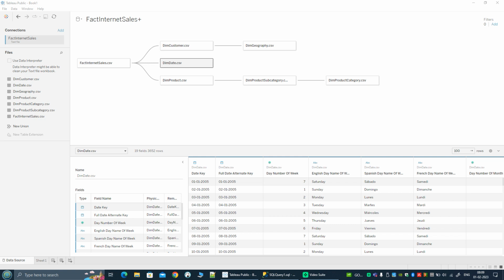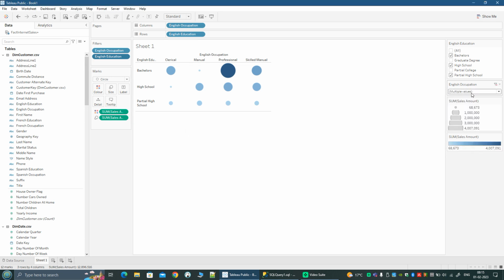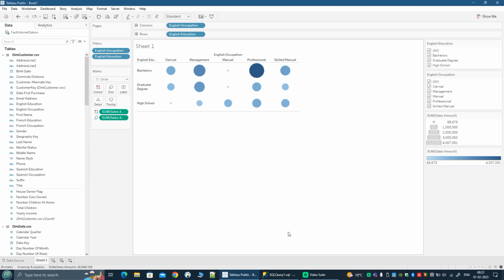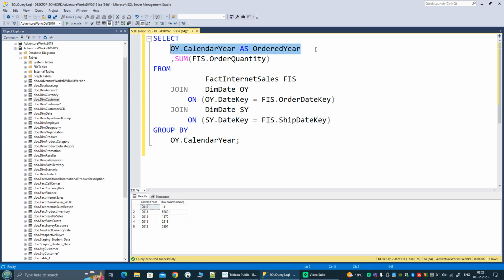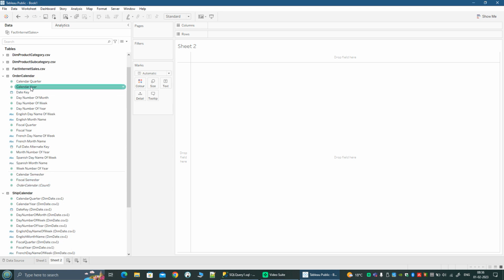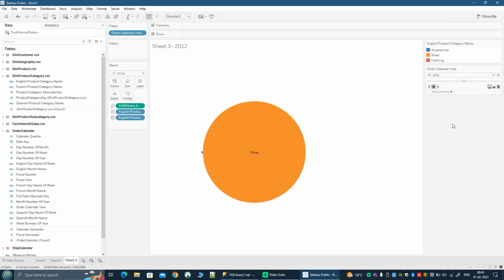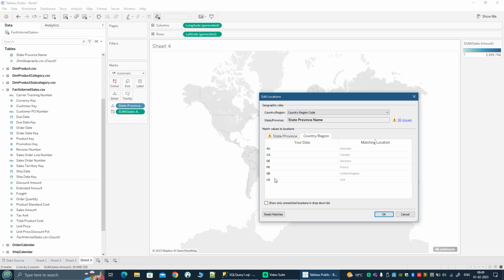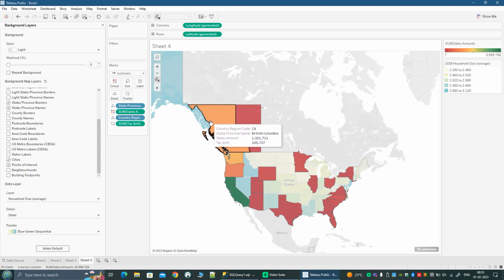Learn basics of Tableau - Part 3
Video Agenda

This is Part 3 of the Tableau introduction Series.

Link to Part 1: youtu.be/K4rT2SG0cNY
Link to Part 2: youtu.be/OcNIeTrMfbo

We will look at the below topics in this video:

- Report & Data Filters
- Table Alias
- Pages
- Maps

This video is a part of a Series of videos on Tableau.

Let me know what you think about the content or any questions in the comments below.